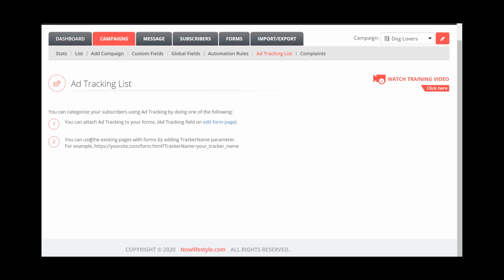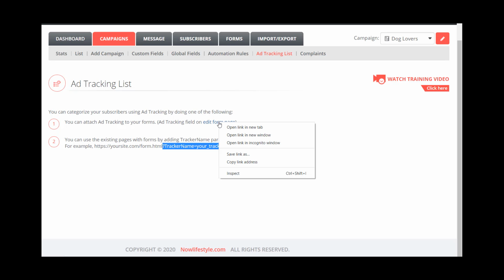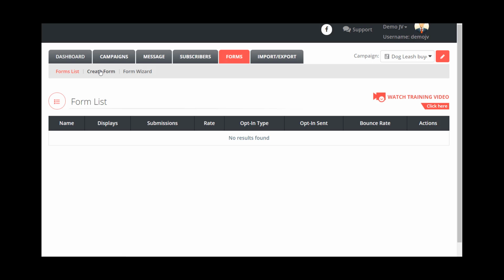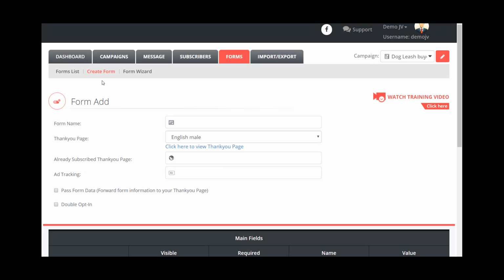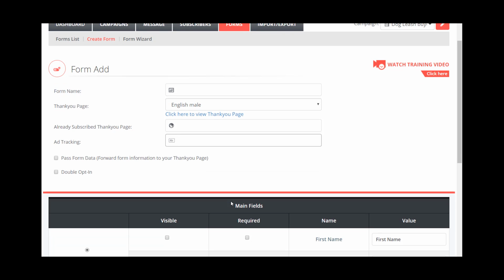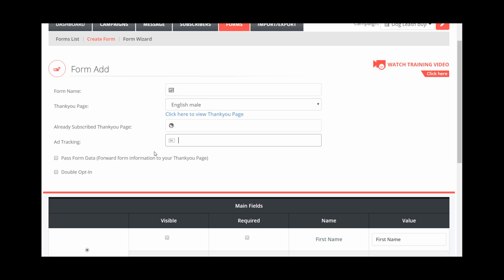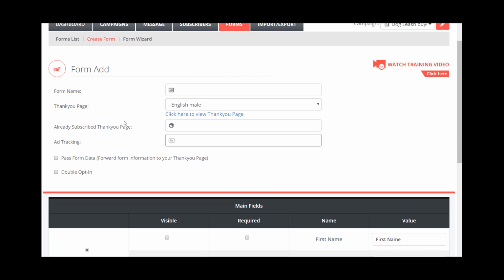08 Now Lifestyle Email AutoResponder How to add Tracking in your emails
008 Now Lifestyle Email AutoResponder How to add Tracking in your emails

In this video I show you how add tracking into your Now Lifestyle email messages and campaigns.

1) Landing page builder
2) Email autoresponder
3) Authority website builder
4) Live conference and webinar tools
5) Video hosting, sharing and streaming

DaveGardnerMarketingGod

Tag and Keywords:
Now Lifestyle, All in one marketing tools, Email autoresponder for business, Email autoresponder tools, Business marketing tools, Business automation tools, Email marketing tools, Email marketing software, grow your business online, how to start an online business, business start up tools for success, adding tracking to emails and campaigns, adding tracking to email,